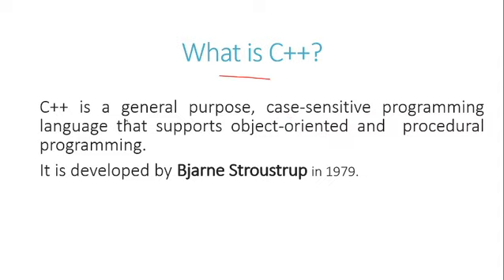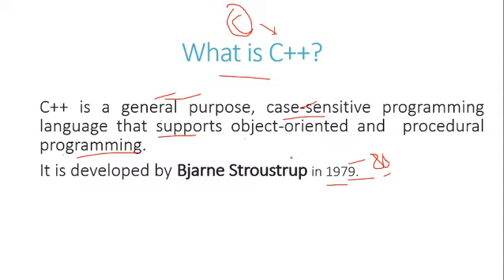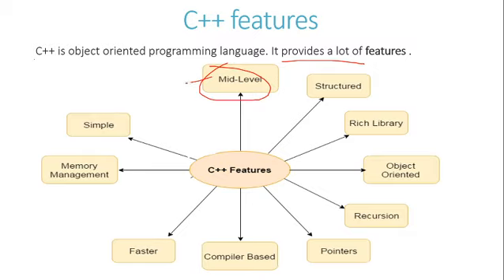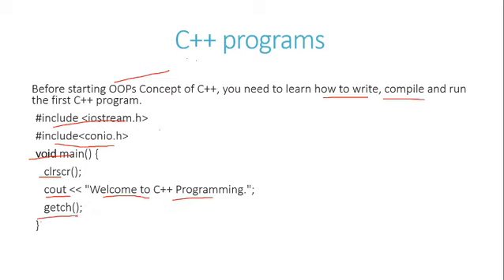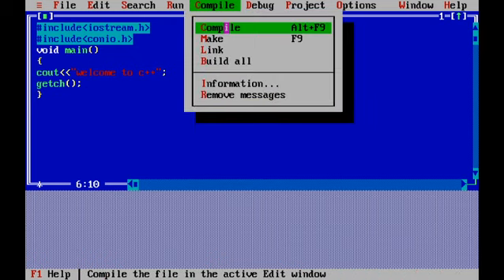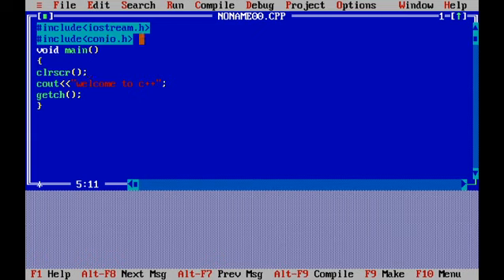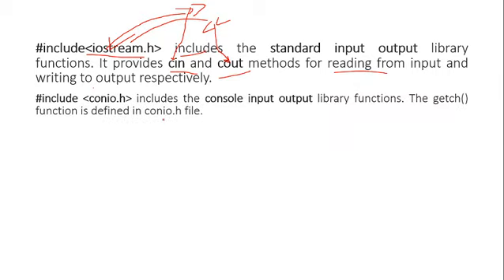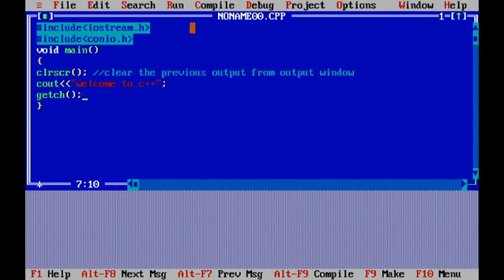C++ intro | Lecture 1 | using Turbo C++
In this session I covered C++ history ,C++ features and simple c++ programs